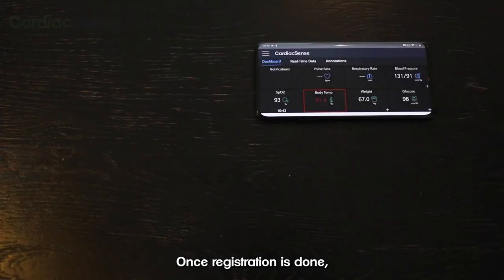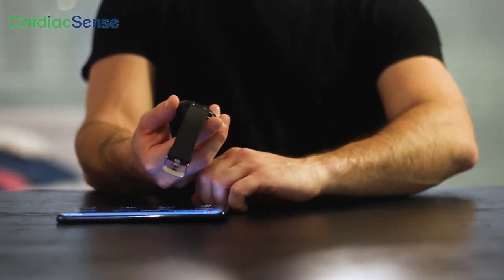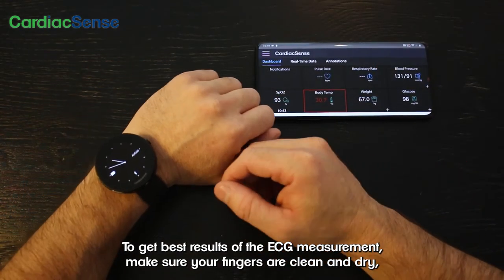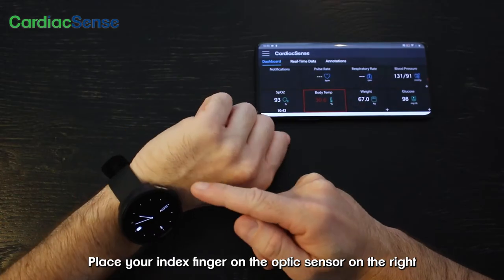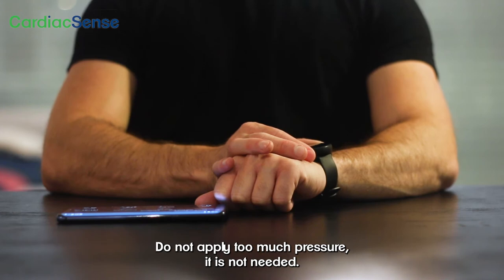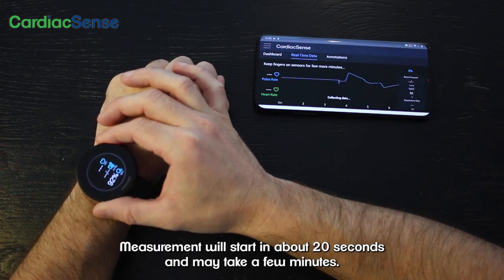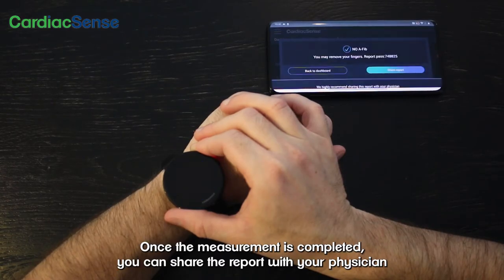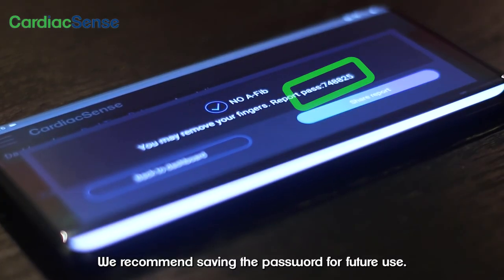How to take an ECG measurement with the Cardiacsense watch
Watch and learn how to record your electrocardiogram (ECG), measure your vital signs, and generate health report by the CardiacSense medical watch.

You can take an ECG wherever you are and at any moment, when you’re feeling symptoms such as palpitations, dizziness, or weakness, when you have other general concerns about your heart health, or when you receive an arrhythmia notification on your watch.